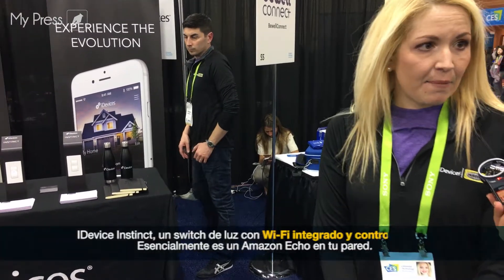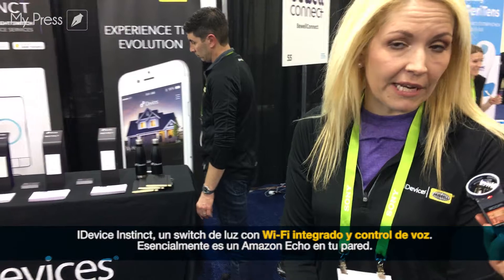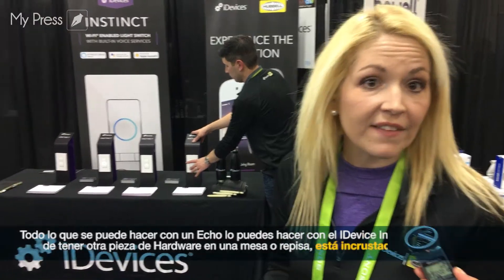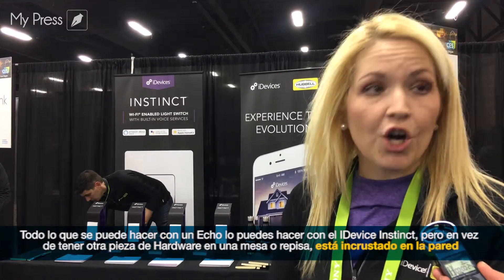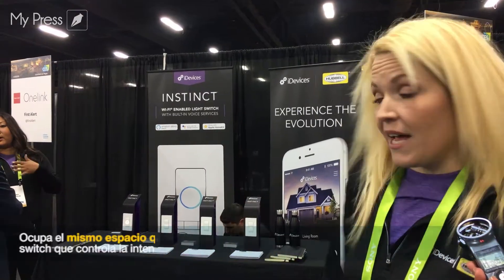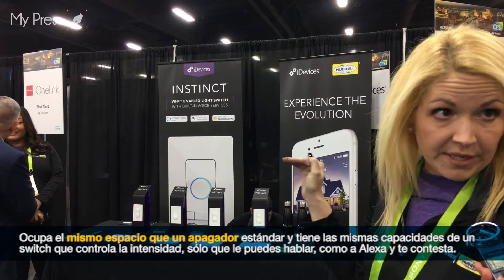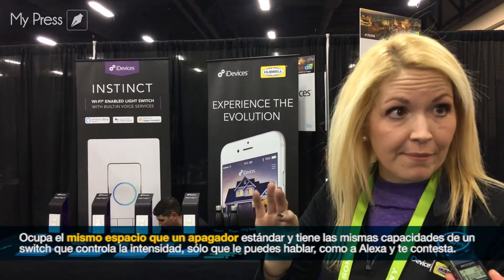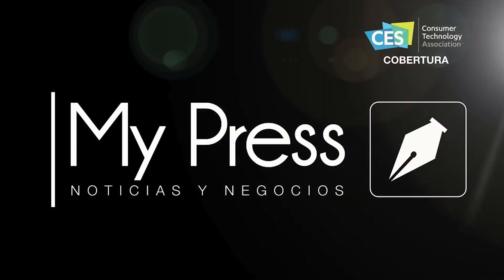iDevices en CES 2018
Un Amazon Echo en tu pared. Así presentó iDevices en CES 2018, Las Vegas, Nevada. entrevista Meghan Petchel